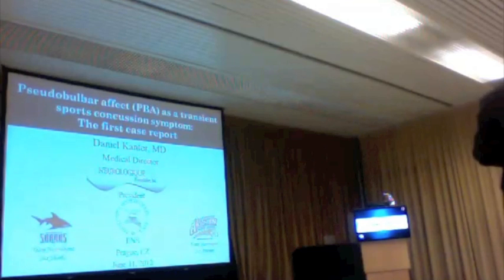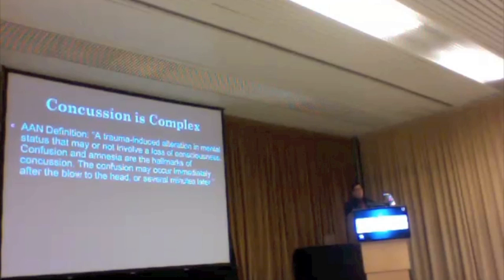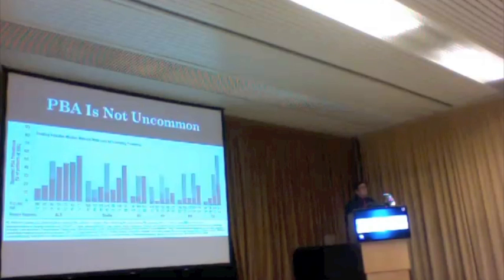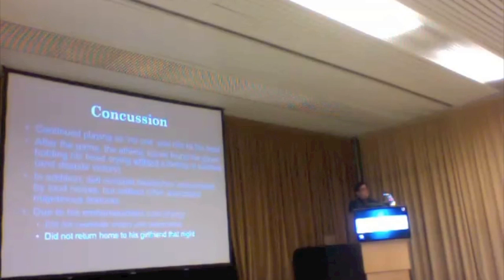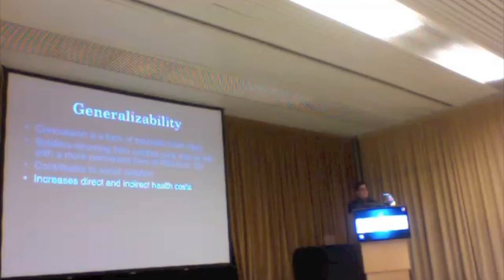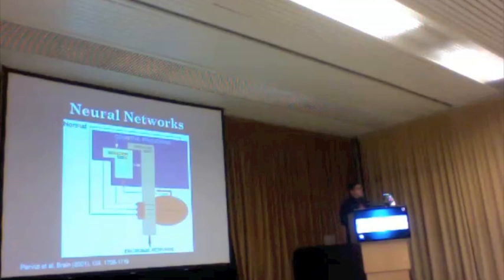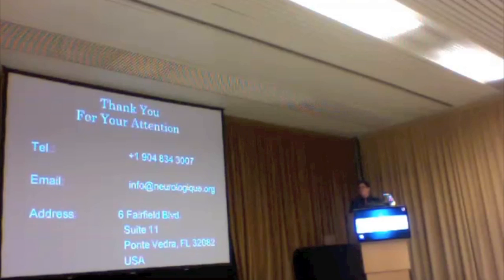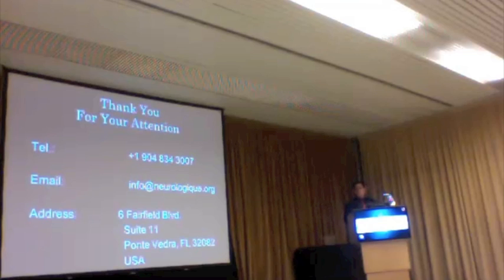Pseudobulbar affect (PBA) as a transient sports concussion symptom: The first case report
Pseudobulbar affect (PBA) as a transient sports concussion symptom:
The first case report

Dr. Kantor presents an oral platform presentation at the European Neurological Society (ENS) Annual Meeting in Prague on 06/12/2012.